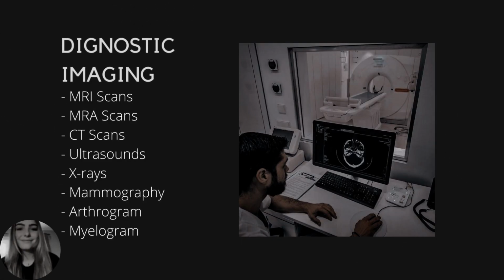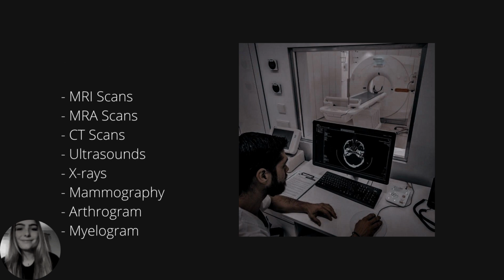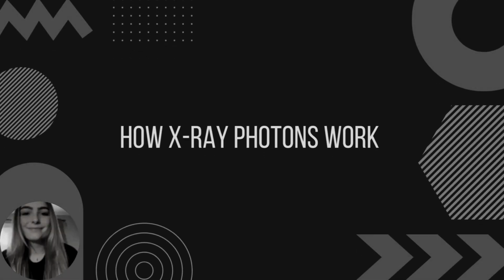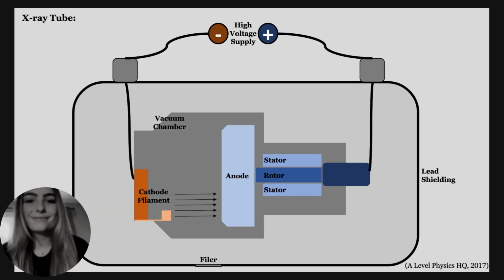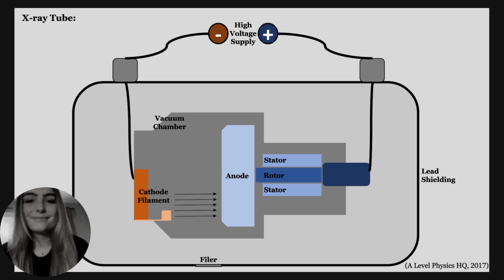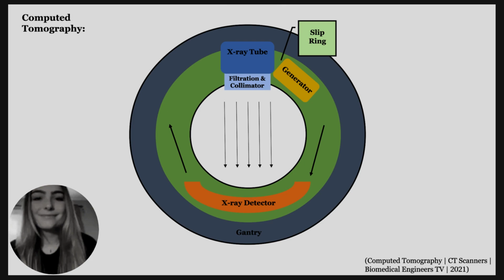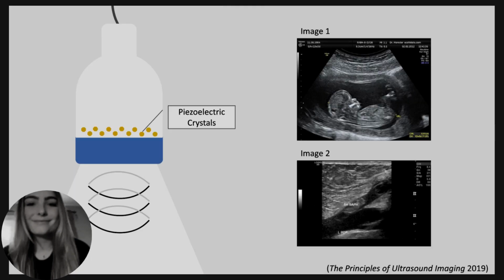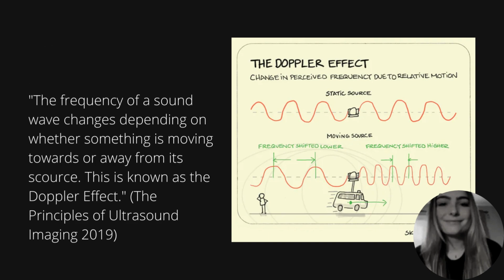The Physics of Diagnostic Imaging